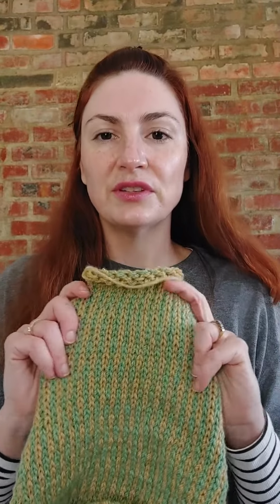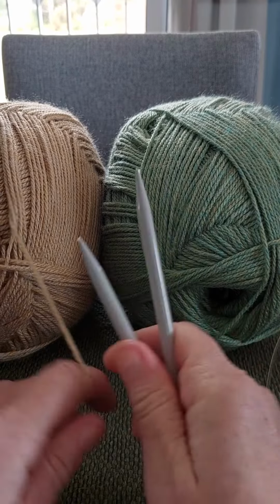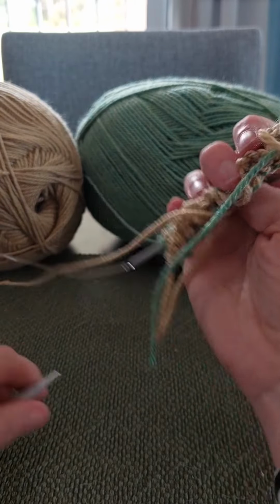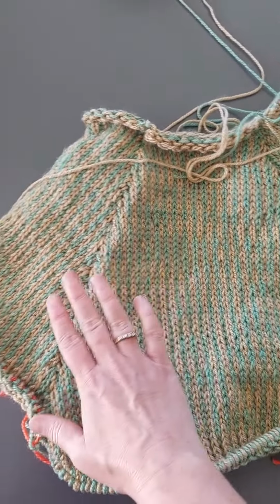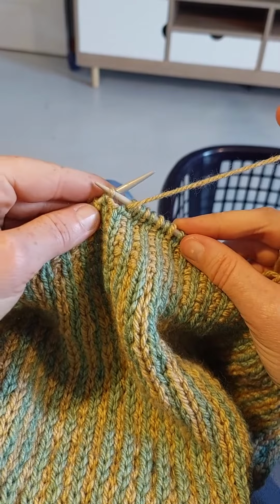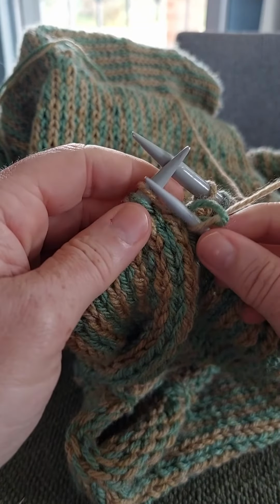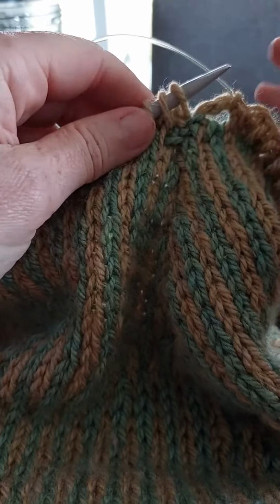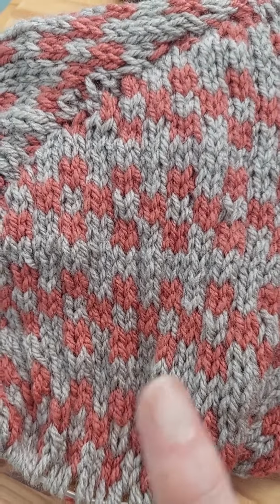How To Knit In Fair Isle- The 1x1 Verticle Stripe Beginner Friendly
Designed October 2022 by Arlene Etheridge

Overview

A beginner friendly introduction on how to knit in Fair Isle (a technique where one knits with 2 or more colors in succession to create patterns).

Goals

How to knit in fair isle.

You will need:

2 Pairs of US size 2, one long cord and one short cord (for cuffs and the collar)
A long & short cord US size 4-6 circular needles
A crochet hook.
A darning needle
2 balls of 300g wool in different colors (you won't use it all but it's great having some left over for other projects)
Scissors

The Pattern

Size: Medium

Cast 20 stitches onto your larger needles.
To knit the next row, add the next color (e.g. green) of wool and knit it, then back to the original (e.g. beige), back to the second (green)- in this rotation (see video tutorial at the end of the pattern for visual reference) until the end of the row.
Add on a new stitch at the beginning of each new row in alternating colors.
In the stockinette stitch- knit green on green and beige on beige.
Continue increasing until you arrive at 70 stitches on your needles.
Move over to a safe place on some waste yarn.
Make 3 more.
Darn together while trying to keep the pattern aligned.
Put back onto your needles.
You now have 4 sections in your piece- one is the front torso, one an arm, the next is the back torso and the last the other arm.
Put your arm stitches aside on some waste yarn and knit the torso out in the same pattern until you are satisfied with how long it is.
Move over to a smaller pair of needles, pick one color, and convert to a 1 x 1 rib knit.
Cast off.
Pick up the arms and knit until you are satisfied with the length.
Move over to a smaller pair of needles, pick one color. Knit 1 stitch, then knit 2 stitches together. Go around like this until you arrive at about 34 stitches on your needles.
Convert to a 1 x 1 rib knit.
Cast off.
Darn holes at the armpit area closed.
Pick up the neck and with the same color you chose for your waist and cuffs- knit with your smaller needles in  a 1 x 1 rib knit for around 7cm.
Turn the collar.
Tidy up loose ends.

00:05 What is Fair Isle
02:06 The pattern explained
04:05 How to start/ casting on
13:50 Separating the arms from the torso
16:35 Knitting the torso in the round
17:05 Adding the waist band
20:10 Picking up the arms
21:40 Knitting the cuffs
25:04 Picking up the neck/ knitting the collar
29:40 Turning the collar
31:15 Settling the stitches